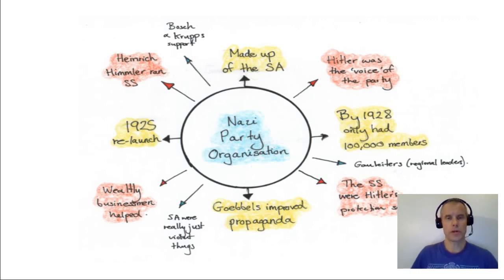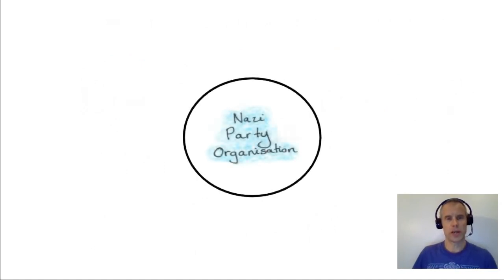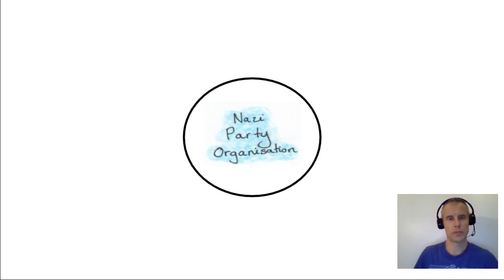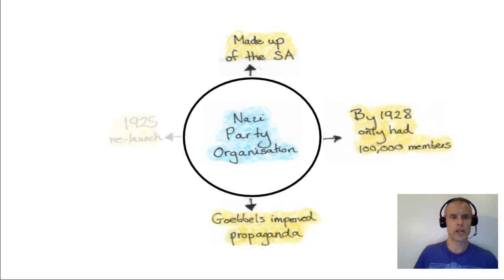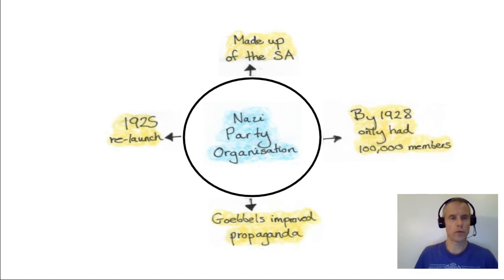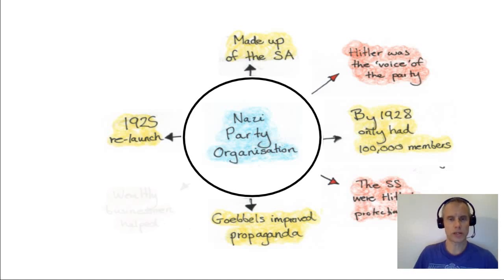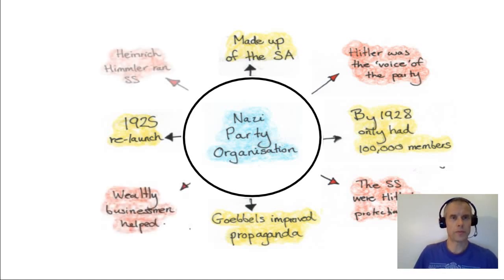Tips for Teachers #2 'The Recap Clock' by Mr B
teacher tips, teaching and learning strategies, high-impact teaching strategies, classroom management,  classroom behaviour strategies, student engagement strategies, Mr B, Cyber teachers, Cyber teacher.